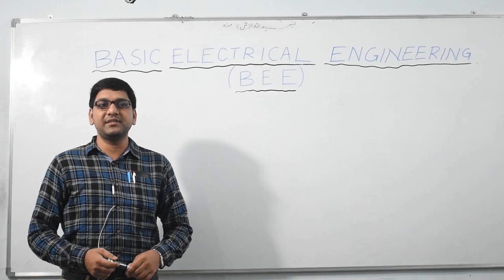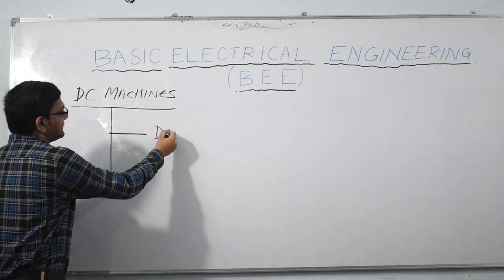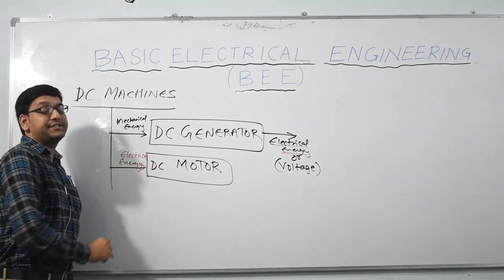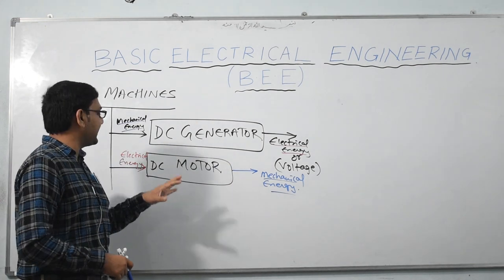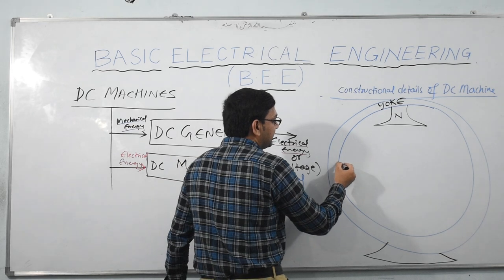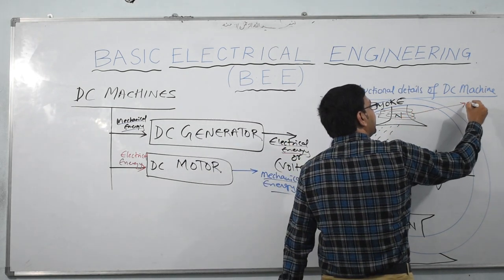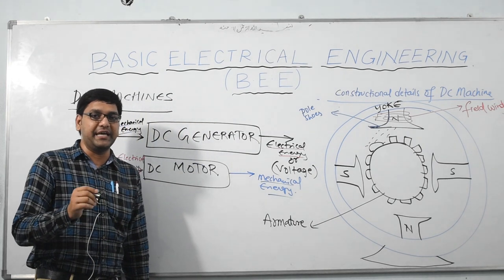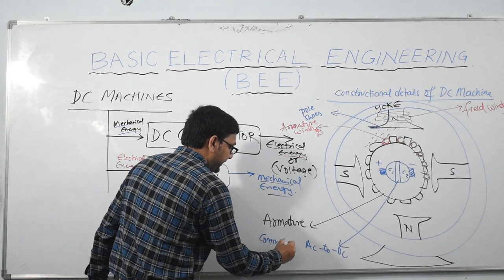Introduction to BEE (DC Machines)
By professor Mohammed Imran
Qayyum's Academy Masab Tank Hyderabad